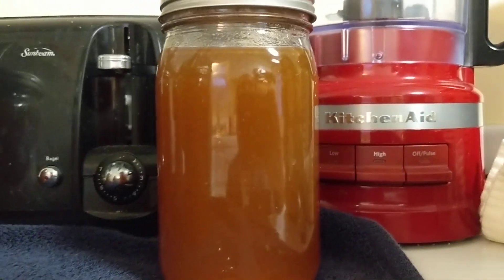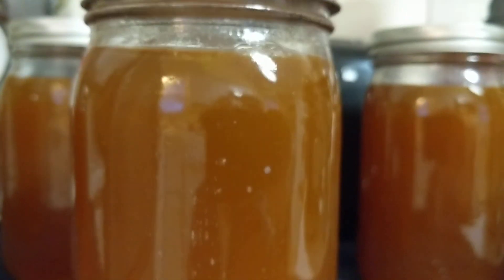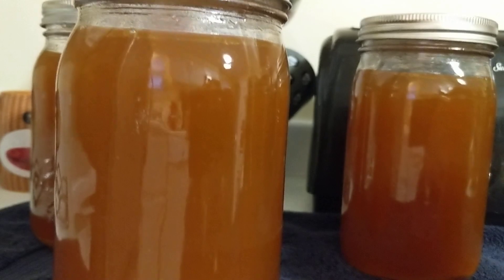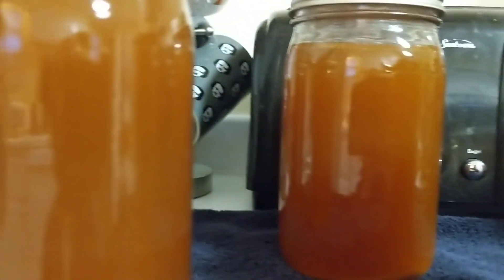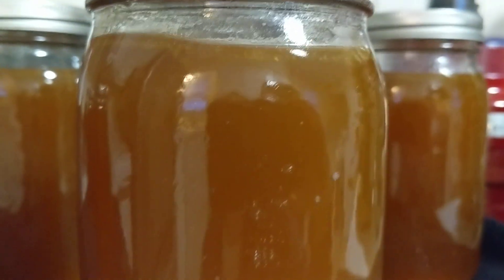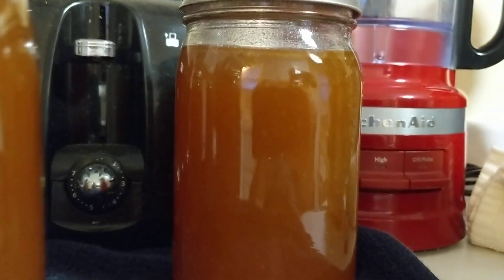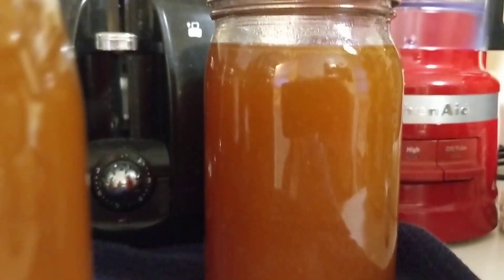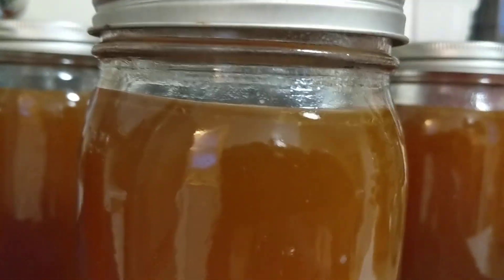Chicken stock canning success!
I made and canned some chicken stock for my birthday. All five jars sealed up successfully!